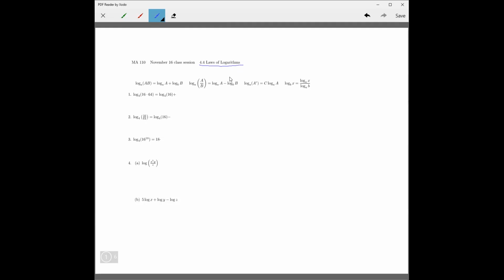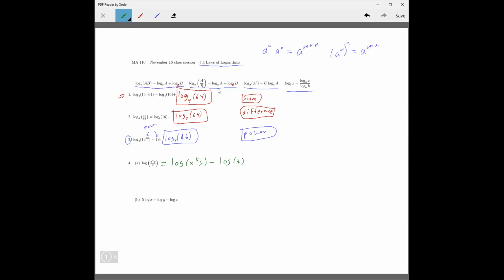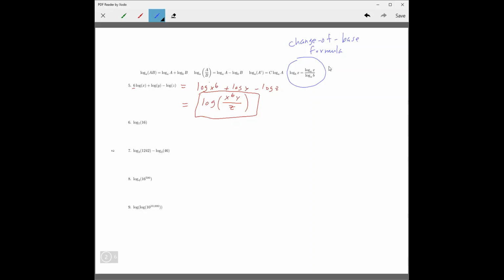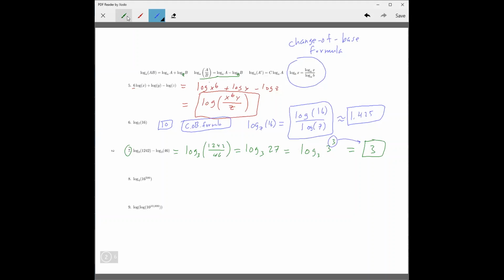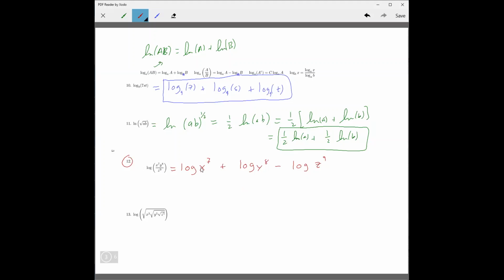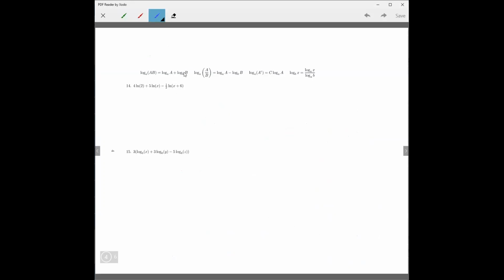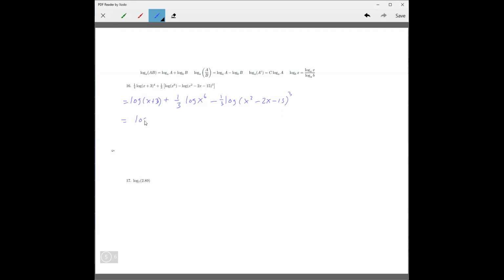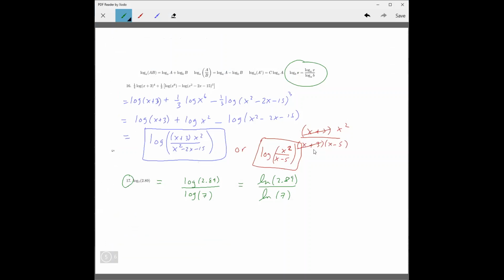4.4 Math 110 Laws of Logarithms